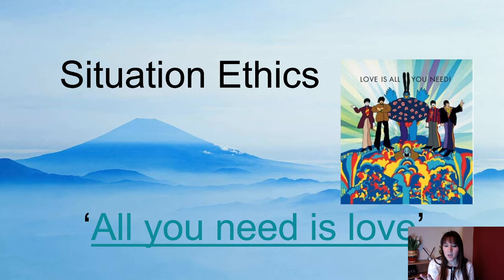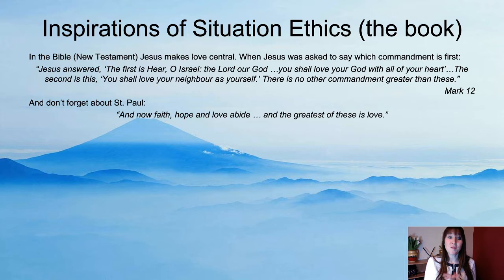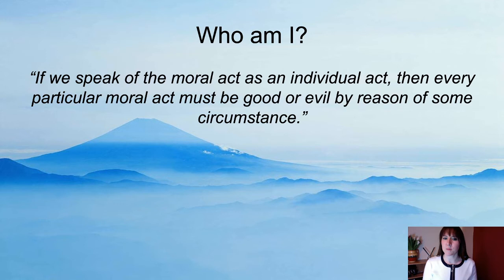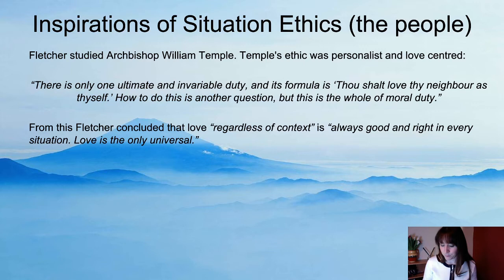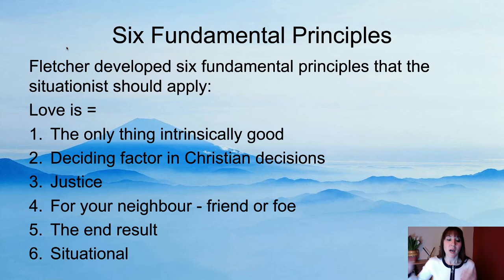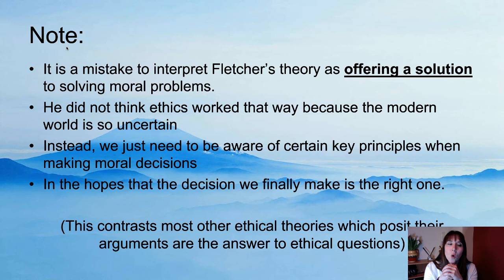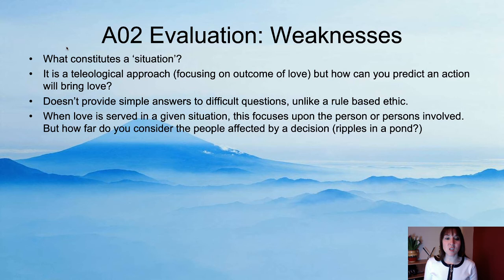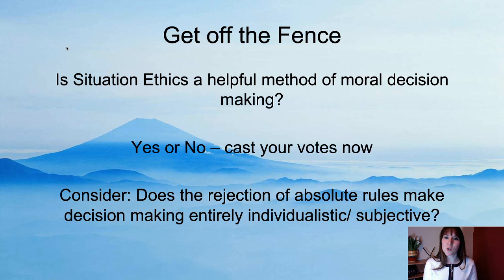Situation Ethics OCR Religious Studies Lockdown Special!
This video goes through the Situation Ethics topic. Don't forget to check out the blog: I Think Therefore I Teach for more help or comment underneath if you have any questions :)